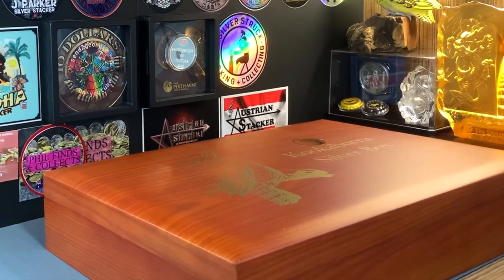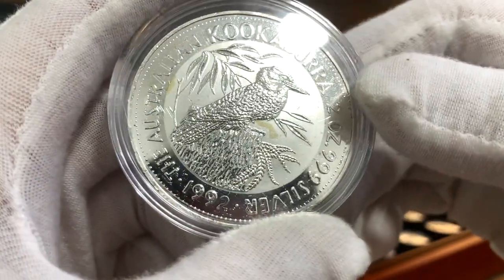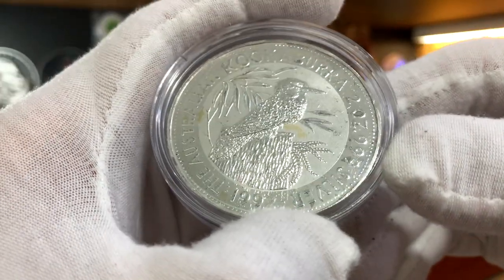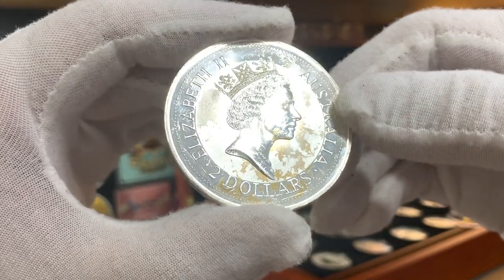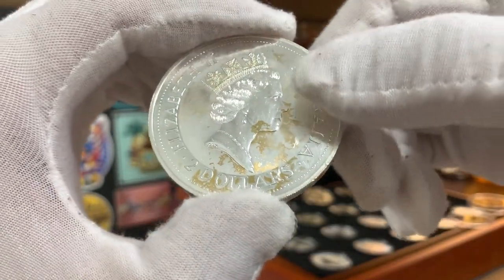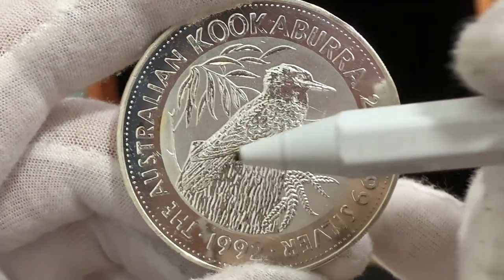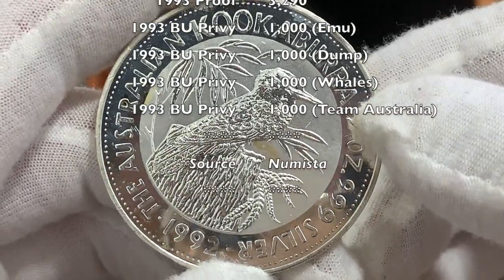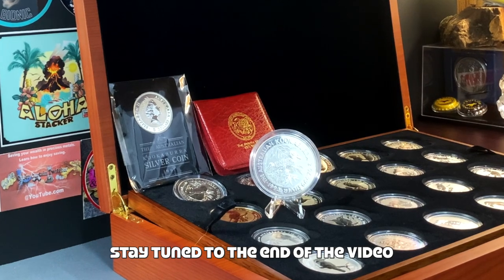FAILED miserably! ... Dipping Cleaning KOOKABURRA silver coin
Another coin cleaning video! 🇦🇺 I recently scored an extremely tarnished and battered Perth Mint 1992 Kookaburra 2oz silver coin. This coin had seen a hard life so the seller only wanted slightly over silver spot price for it. Never willing to pass on a good deal, I immediately closed the deal with the seller. The coin is in worst condition than I expected but I thought it would make a perfect candidate for a coin cleaning experiment.

For those who have been following my channel, you probably remember my previous coin cleaning video where I dipped an AMC Koala Bears silver round. I was very clear in the video that silver coins should never be cleaned, especially coins with numismatic value. However having scored this Kookaburra at basically bullion prices, I wasn't concerned about destroying its numismatic value by dipping it in the Lindner silver tarnish remover.

Unfortunately the experiment didn't go as well as I wanted. You will see this during the course of the video. This coin was probably cleaned/dipped previously and was probably in much worst condition before landing in my hands. The previous cleaning was probably unsuccessful in removing the stains/tarnish, which was why it was sold at such low price.

Its unlikely I will get anything for it and I would be very lucky to sell this battered Kookaburra for melt. Nevertheless I was happy to create this video and hope you will enjoy the presentation. You have my love respect and friendship. Cheers! 🥰

Dipping your silver coins/rounds in any tarnish remover can cause irreparable damage to your silvers. Never ever dip/clean your silver coins. This will destroy their numismatic value.

CHAPTER TIMESTAMPS

0:00 Intro
3:20 Cleaning the Coin
4:41 Design & Specifications
8:54 My Thoughts
9:53 Outro
10:25 Upcoming Kookaburra Coins

* Clink on the following Numista link to learn more about the Kookaburra coin featured in this video:

* The Lidner product featured in this video is available at the Lindner website and can be purchased from GE Goh Stamp & Currency Enterprise if you're here in Singapore.

GE Goh Stamp & Currency Enterprise
6001 Beach Road
B1-11 Golden Mile Tower
Singapore 199588

* Marxist Arrow by Twin Musicom
* Back to Portland by TrackTribe
* Song of Mirrors by Unicorn Heads